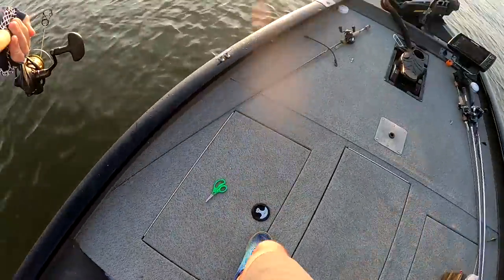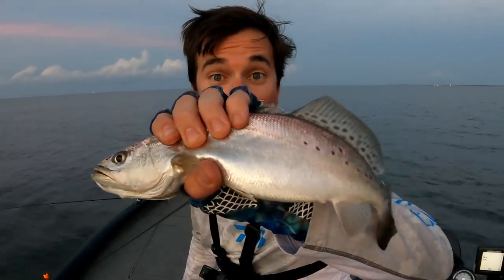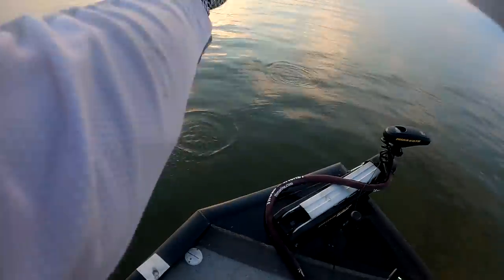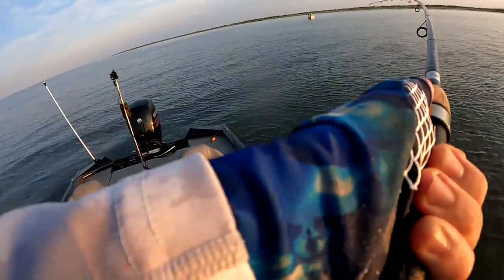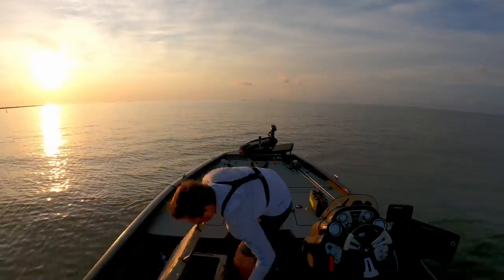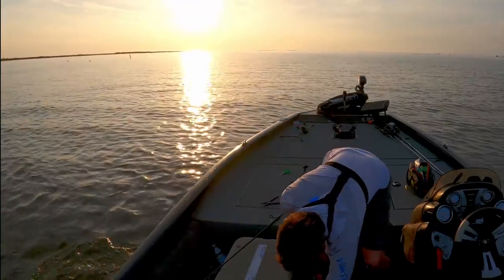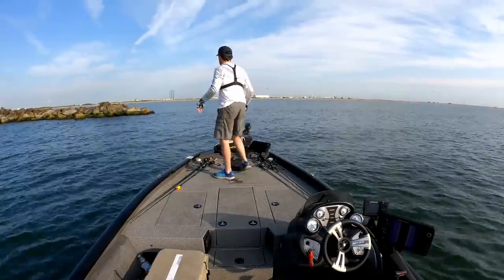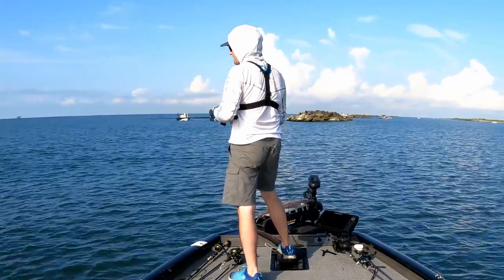Double Rigs & Speckled Trout Fishing In Port Sulphur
An early morning run out of Port Sulphur, Louisiana yielded an easy limit of speckled trout!

I had launched at the public ramp behind the school and made the run through No Man's Land to get onto the beach where brown shrimp were running.

A popping cork and double rig did the trick before the bite fizzled out and it was time to go looking for another great bite.

And why not? The wind had laid down and it was a beautiful morning, making it easy to run anywhere I wanted and catch speckled trout.

So I made the run across Grand Isle to Port Fourchon, where I was able to find a school of speckled trout that were unwilling to fully commit to a lure.

Finicky fish? No problem! That's what I specialize in.

With the aid of Humminbird electronics and years of experience throwing soft plastic lures I was able to polish off a limit of nice speckled trout.

So be sure to watch the entire video so you don't miss any important fishing tips and, if you loved the video, give it a thumbs up and subscribe so you don't miss the next one.